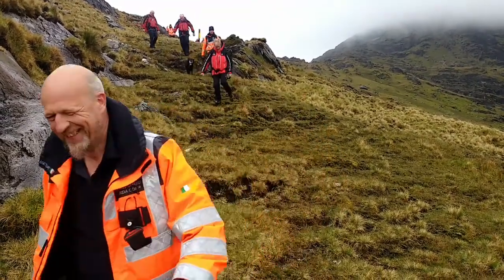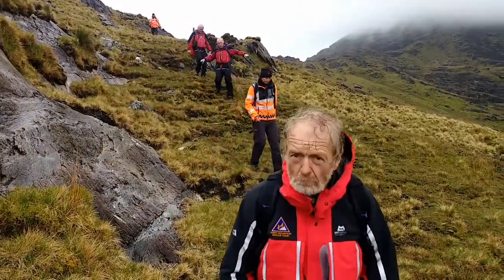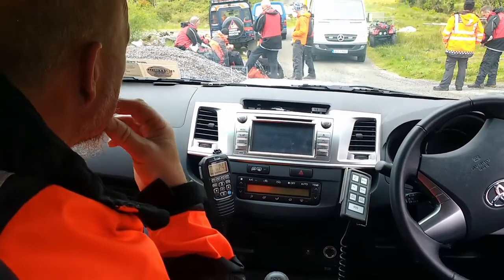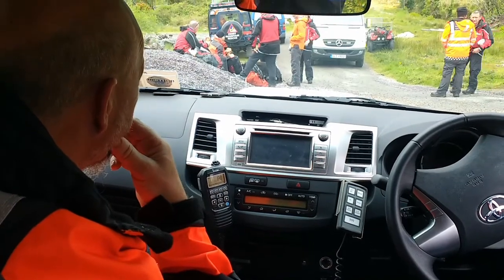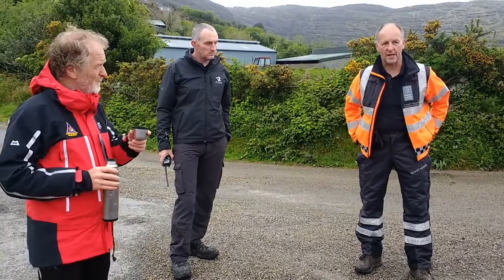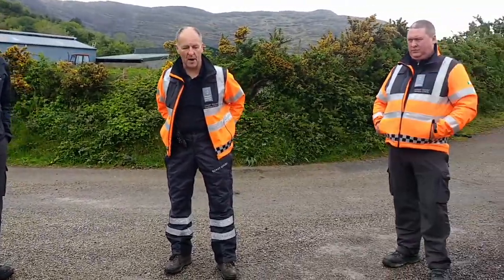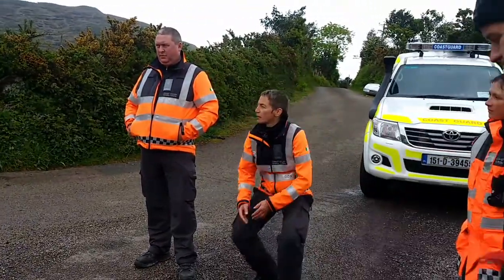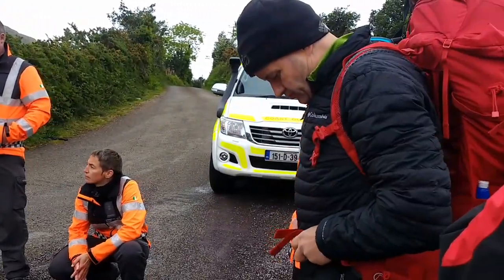Kerry Mountain Rescue and Castletownbere Coast Guard Scenarios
Kerry Mountain Rescue and Castletownbere Coast Guard. Two scenarios around Hungry Hill, good training and seeing how the teams can work together.